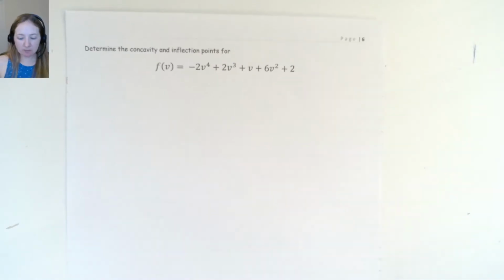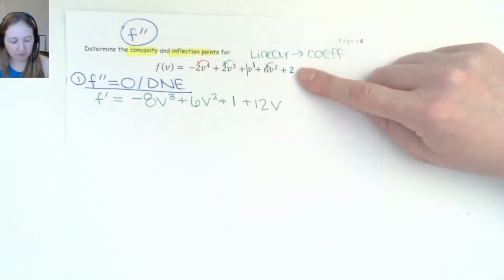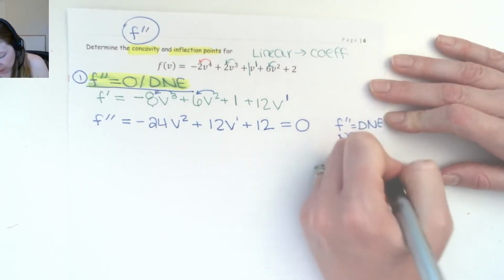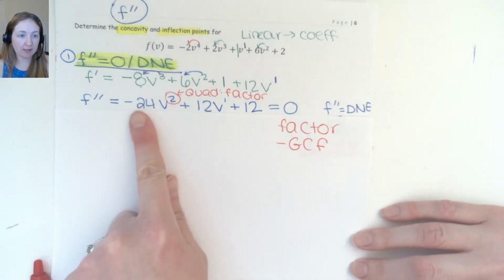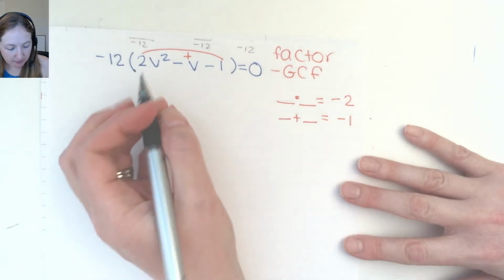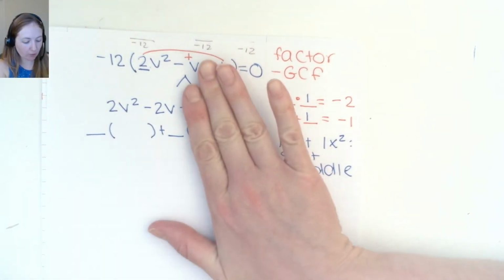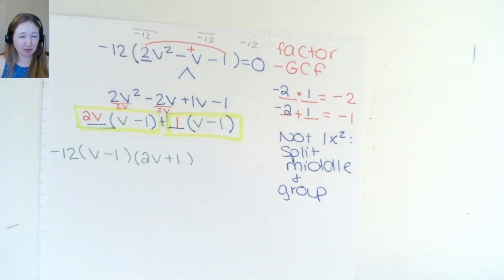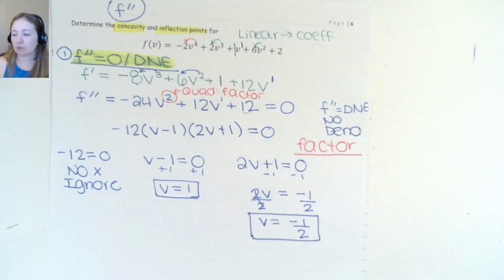page 6- Concavity- 2233